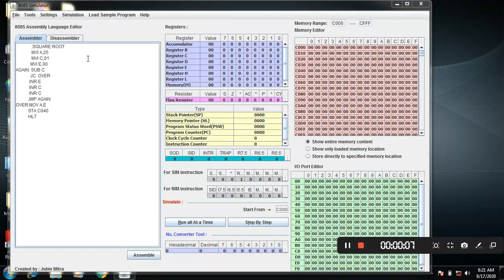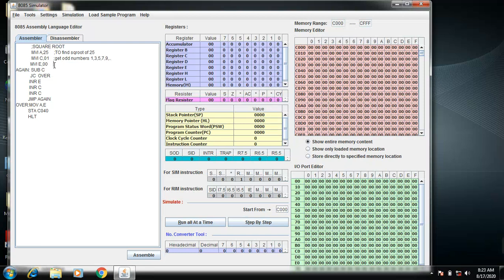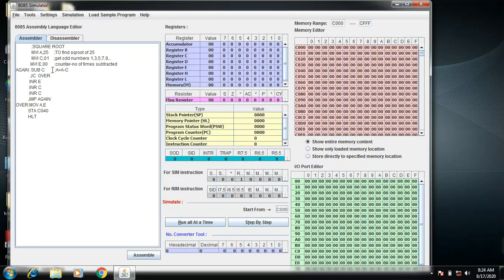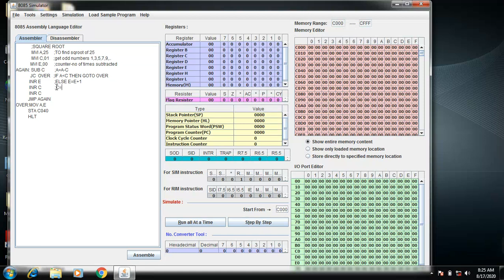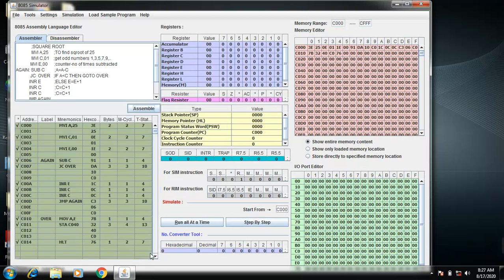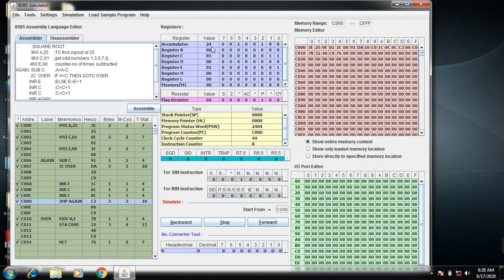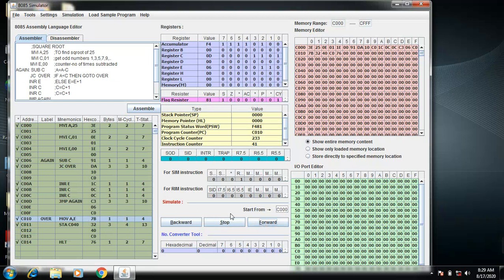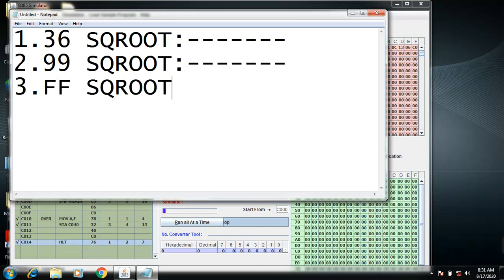8-BIT SQUARE ROOT-8085